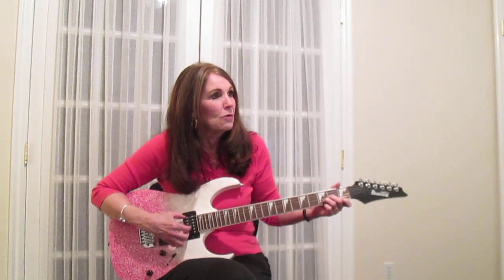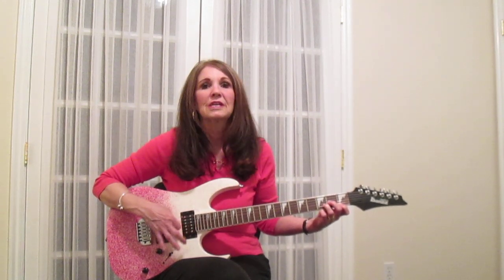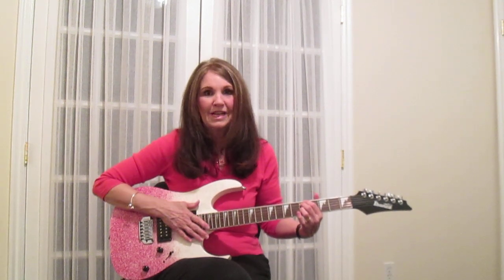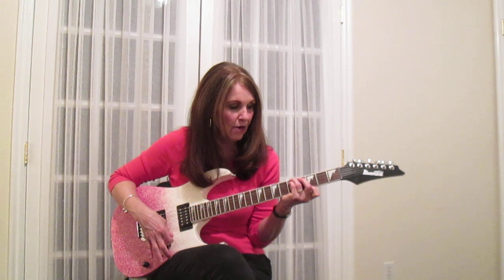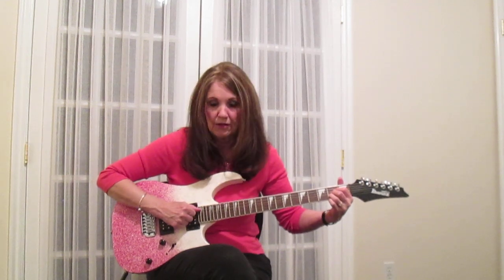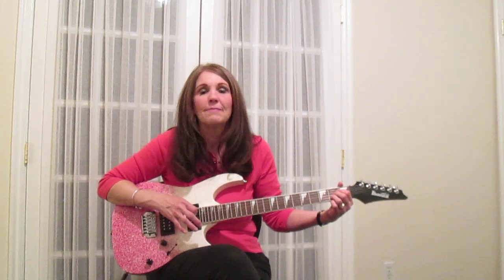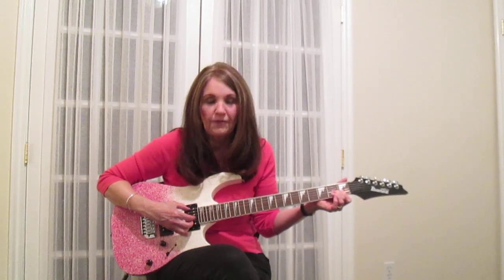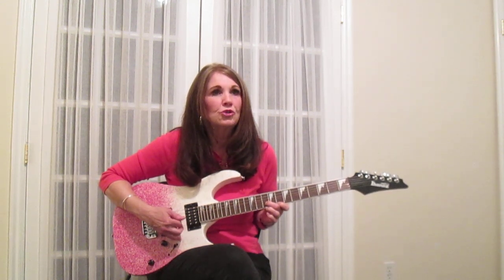Come Together Beatles Guitar Tutorial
Here is my tutorial for this CLASSIC Beatles song, "Come Together".  To print off the words and chords, go There are LOTS of other great classic rock songs there too!  Enjoy!